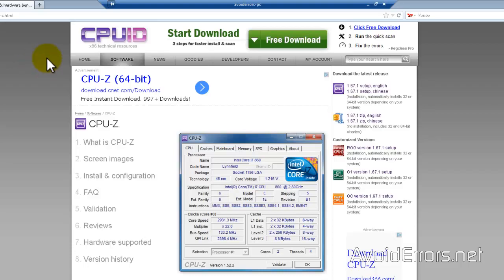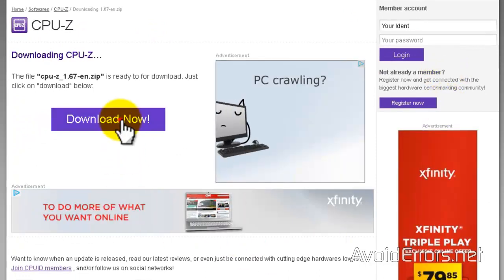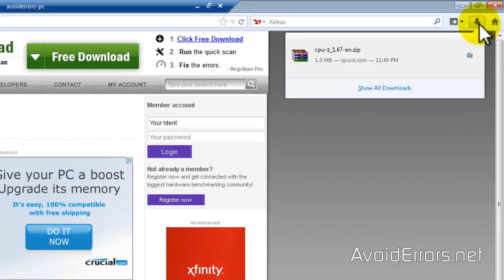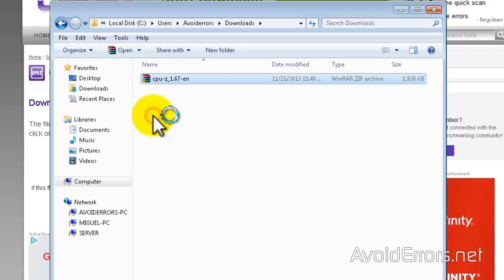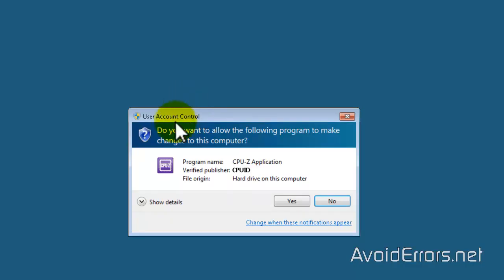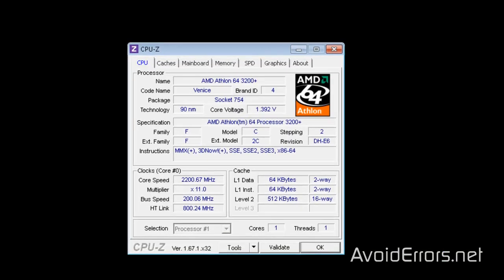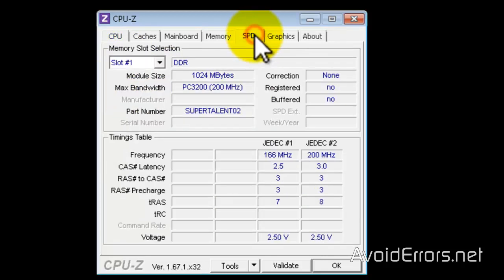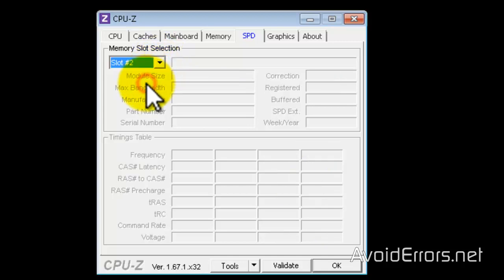Check Installed Ram and CPU without Opening The Case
Do you want to know in detail the hardware installed on your computer? You can find all information you need just by using a simple program called CPU-Z.

CPU-Z.